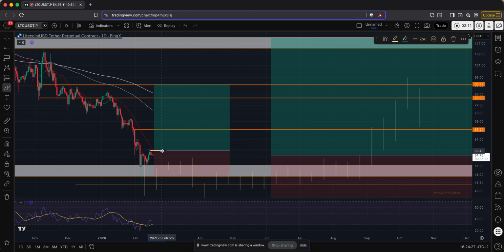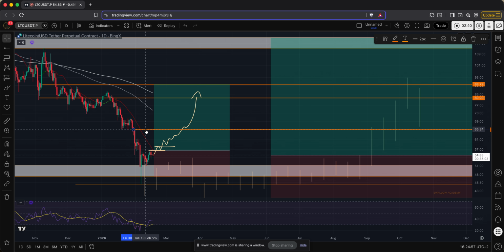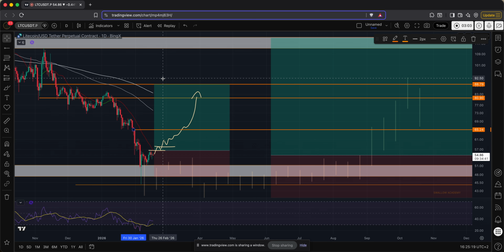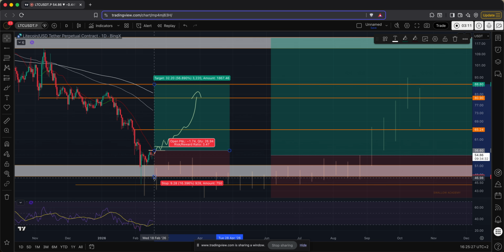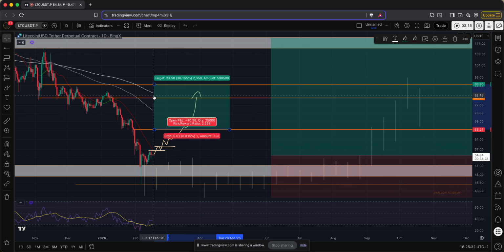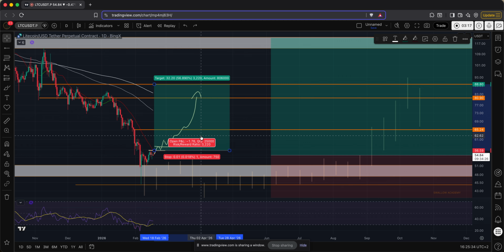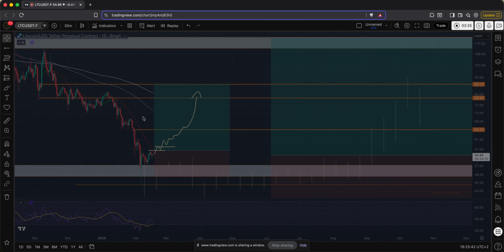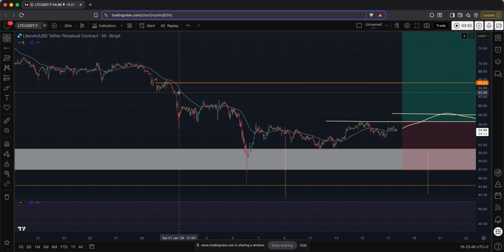Litecoin Might Explode Soon | Possible +120% Gain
LTC might be cooking up a decent setup here where buyers need to form a proper break of structure with confirmation, which then would open a long opportunity for us.